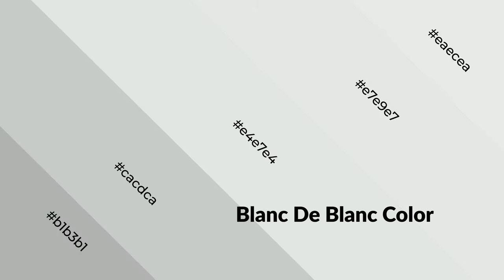Shades & Tints of Blanc De Blanc color e4e7e4 A Cool Grey color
Shades of Blanc De Blanc color e4e7e4 Cool Shades of Blanc De Blanc color with Grey hue for your project!

Shades
Hex cacdca

Tints
Hex e7e9e7

Blanc De Blanc is a cool color, and it emits calming, serene, soothing, refreshing, spacious, unwinding, peace and relaxed emotions. Cool colors are like water, ice, sky, grass, soft and snow. You can see them used in baby products.